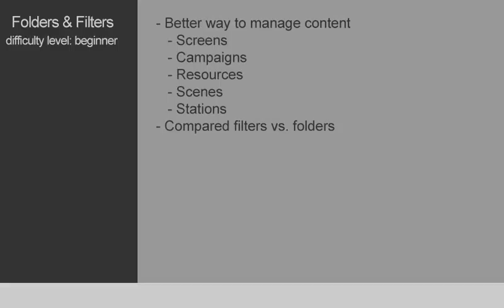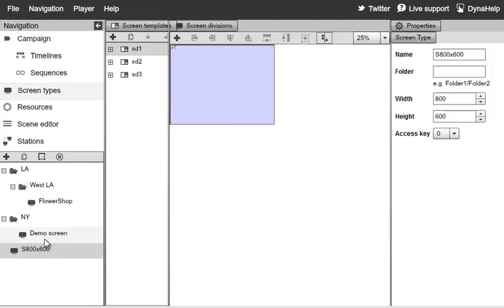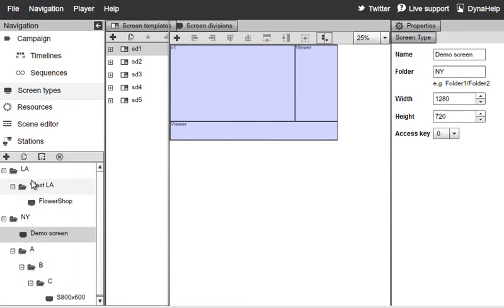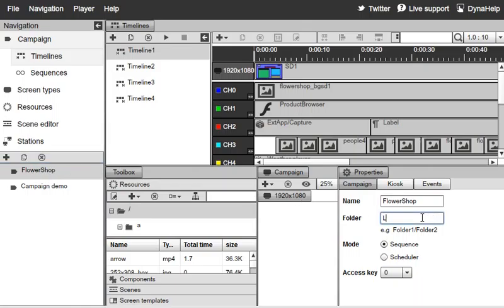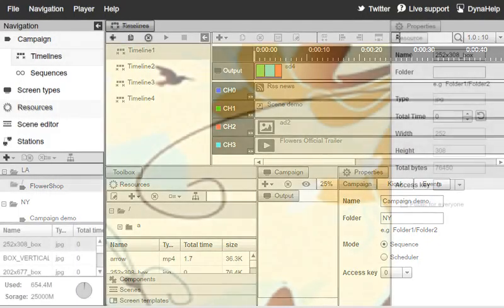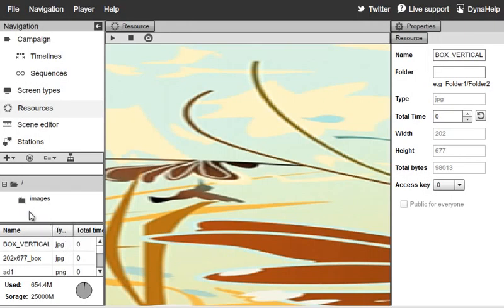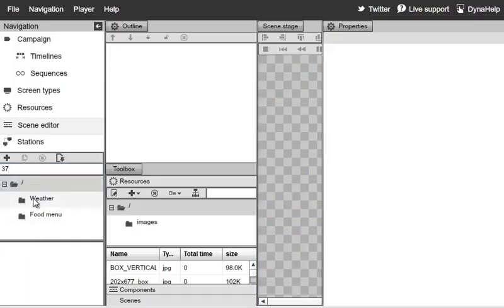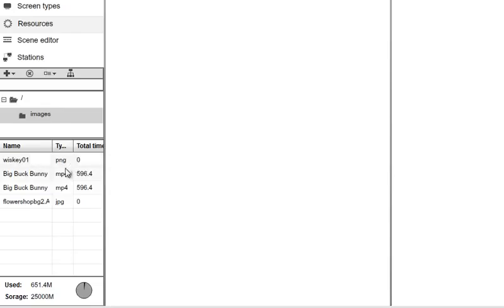Folder and Filters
Better studio management with folders and filters